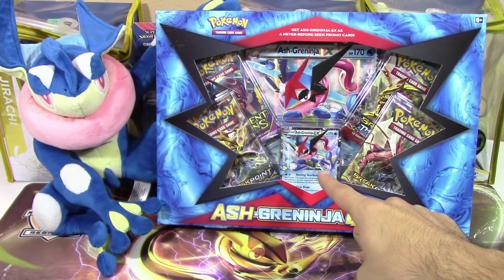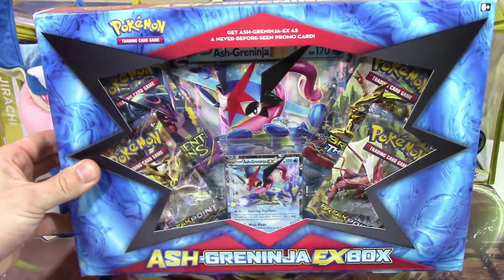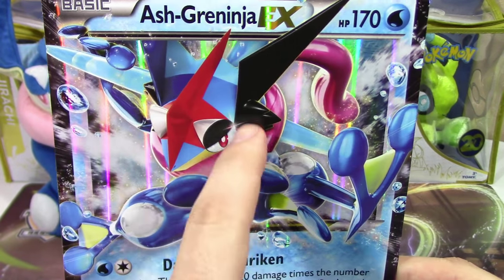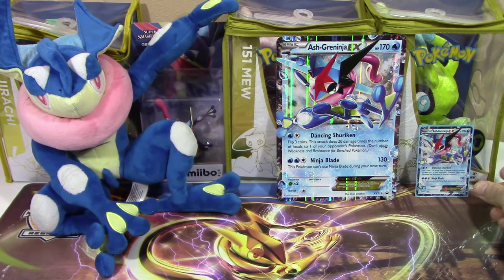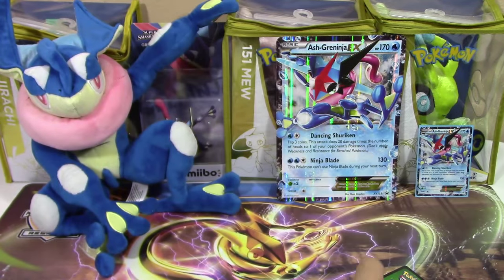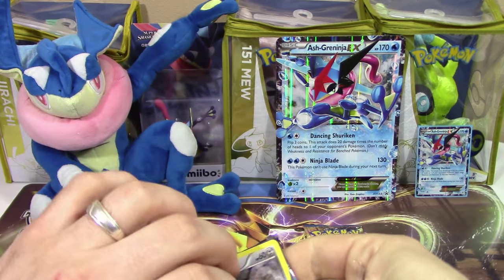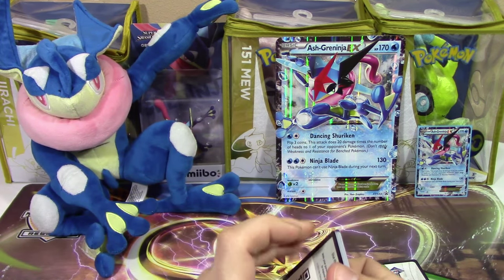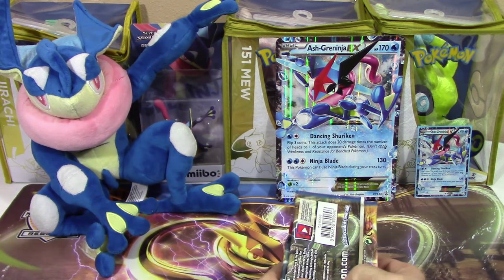Pokemon Cards - Ash-Greninja EX Box Opening | EARLY!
What's up Pokemon Fans? We got our hands on an EARLY Ash-Greninja EX Box and we are hoping to pull some great Pokemon cards from it!

Shoutout to my man Kevin Krust for making my thumbnails & GFX-

Making near daily YouTube videos gets VERY expensive and takes TONS of time and effort, so donations are ALWAYS welcome to help support and grow the channel to make our content better and better!